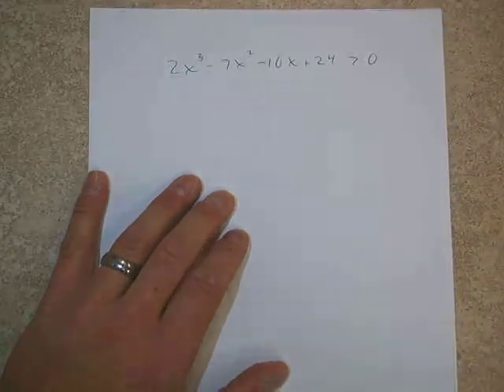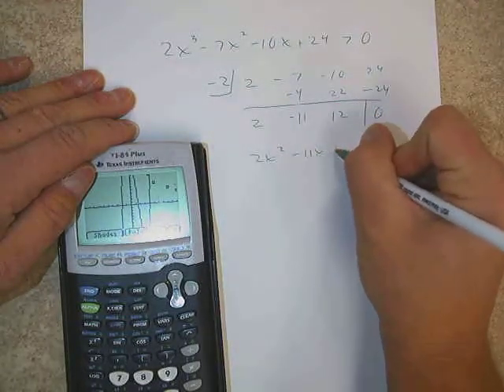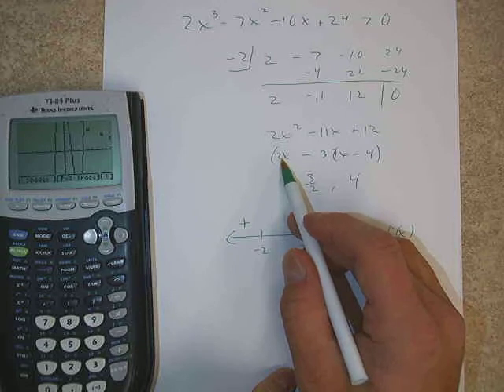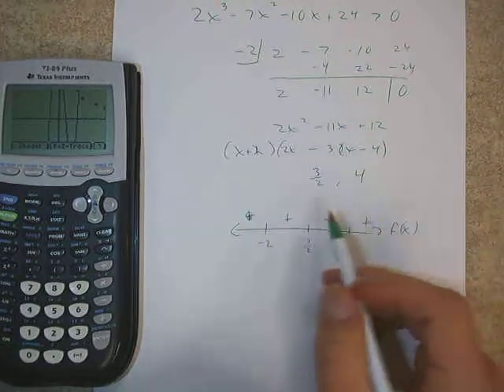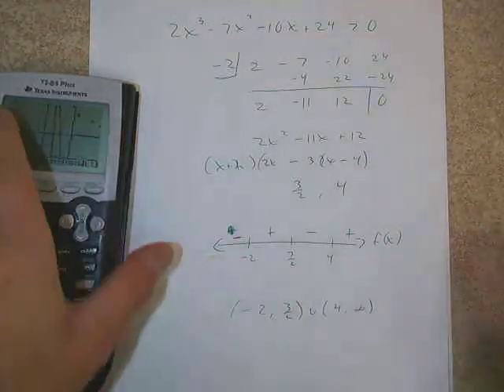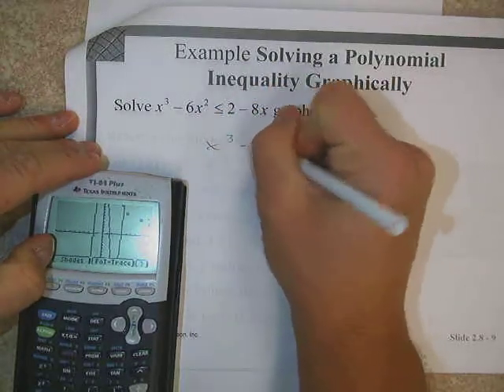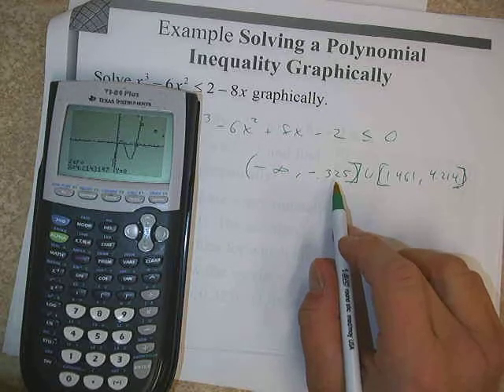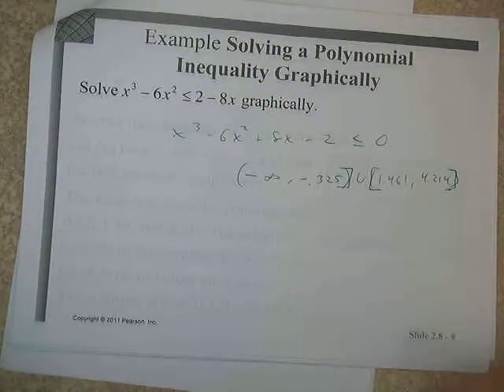PC Sec 2 8 part 2